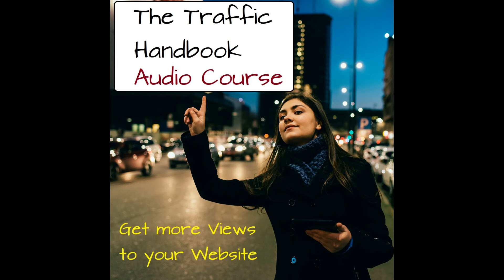The Traffic Handbook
This video course will show you some of the most effective ways and methods of generating traffic to your website.

You will discover proven traffic methods you can apply today to grow your social media following, get more email subscribers and increase sales.

Topics covered:

3 Platforms for Getting Traffic From Paid Ads
5 Strategies for Building a Bigger Email List
5 Tips for Using Instagram Hashtags for More Exposure
7 Types of Content You Can Create for More Traffic
7 Ways to Generate More Traffic Today
10 Website Tweaks You Should Make if You Want More Traffic
20 Instagram Post Ideas to Boost Your Engagement
A 5 Step Plan to Getting Traffic for Search Engines
How to Research Highly Searched Keywords for Your Next Blog Post

Want to Get More Social Media Followers